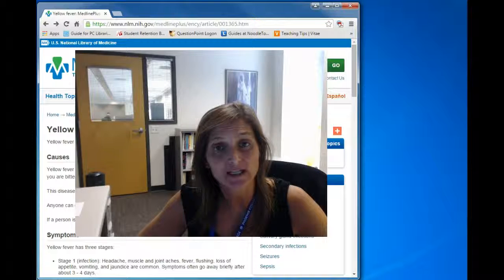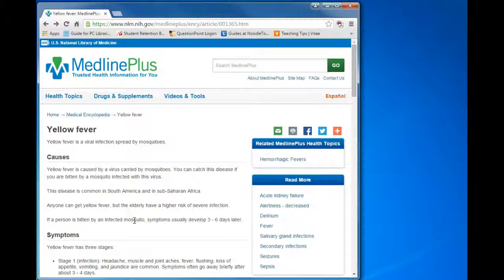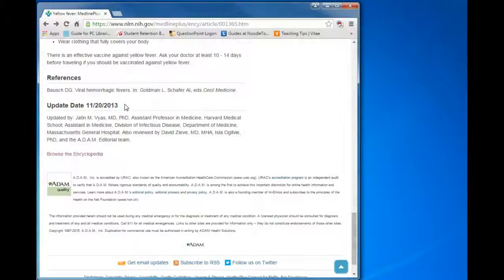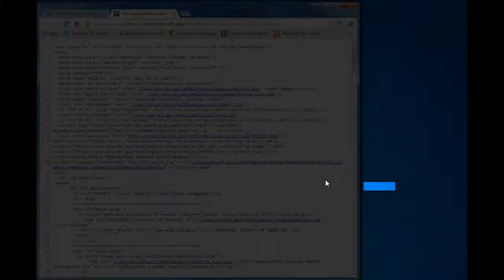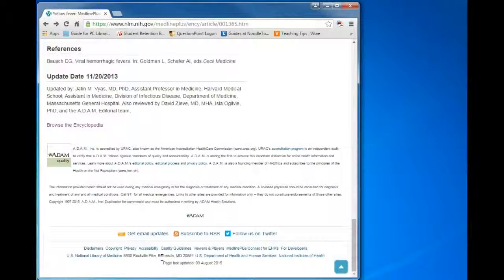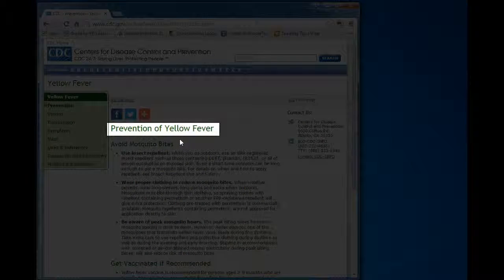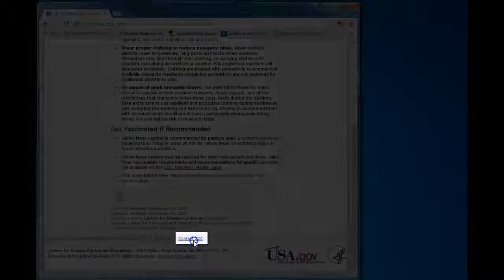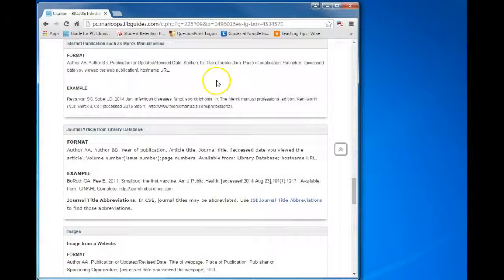Locating Citation Elements (Webpages)